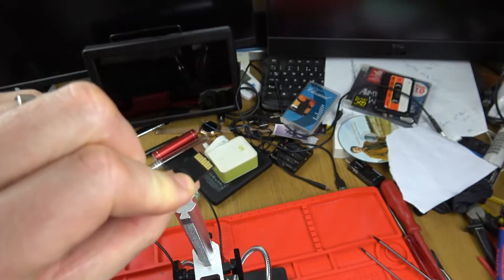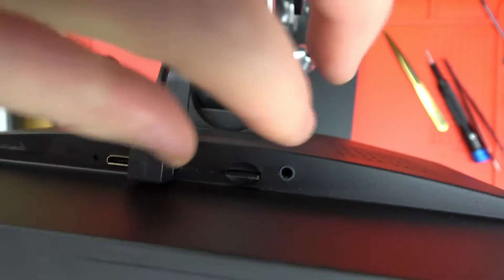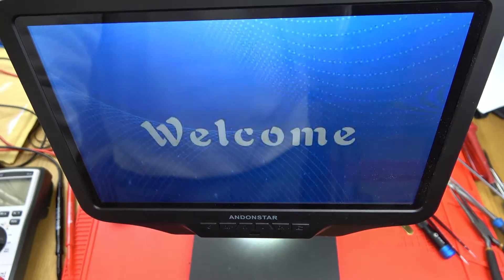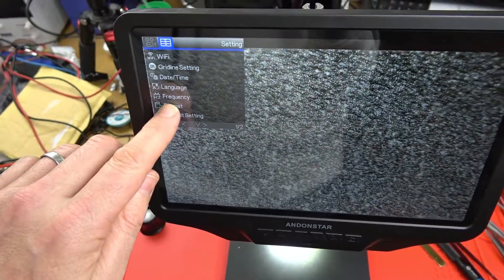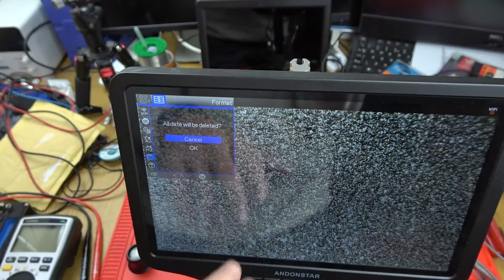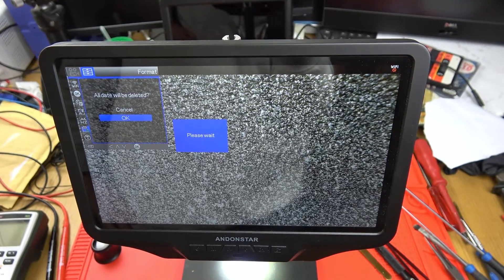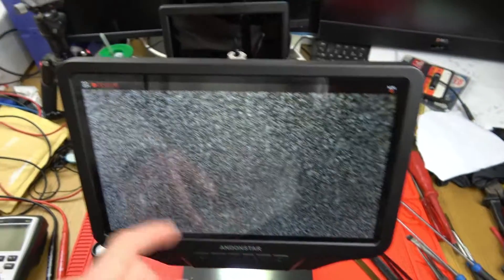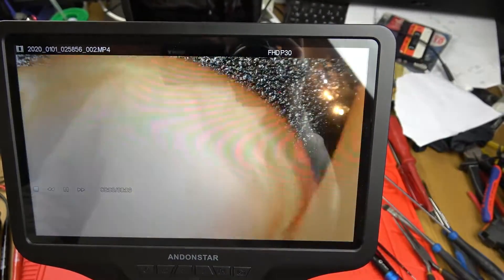How to Format Micro SD Card on Andonstar AD409 Microscope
In this short video we show you the buttons you need to press to navigate the menu to format the SD Card on the Andonstar AD409 microscope.